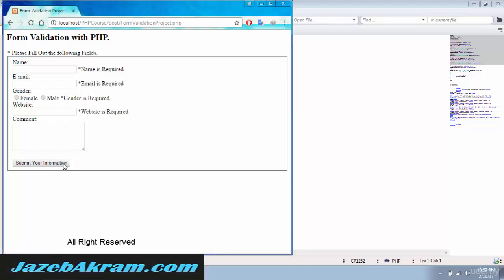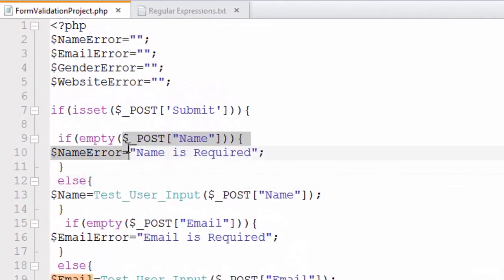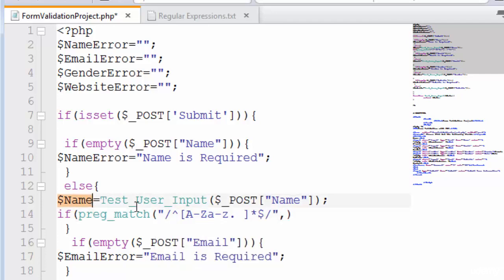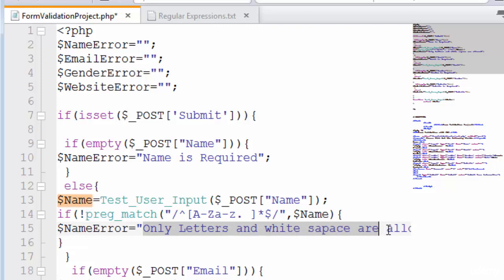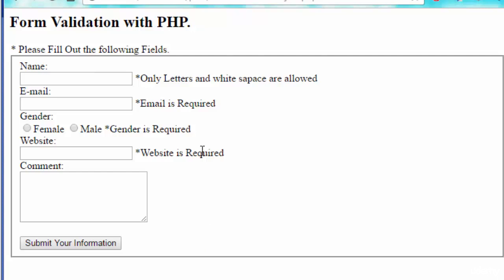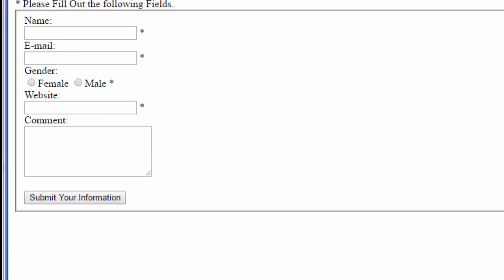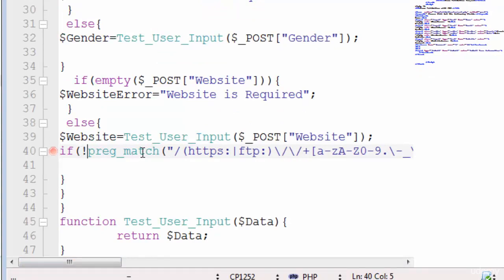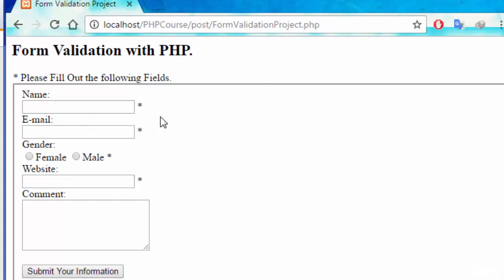6. Form Validation Pro (34-38)(1)